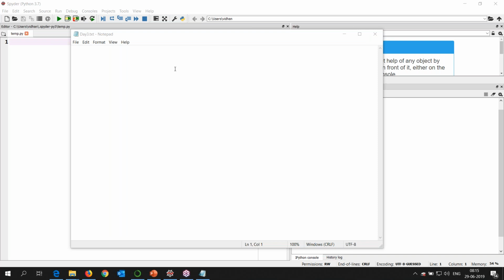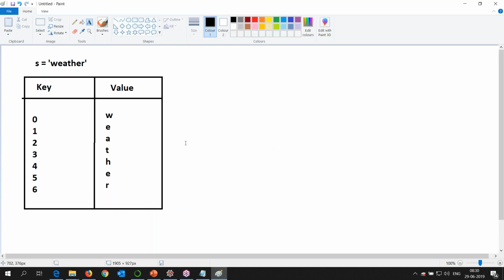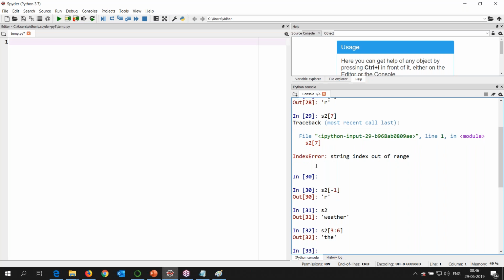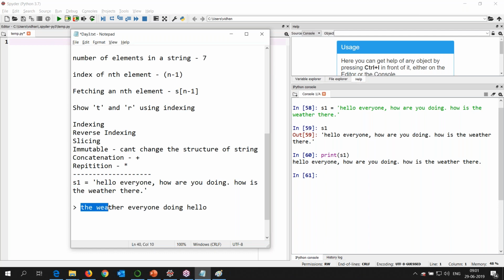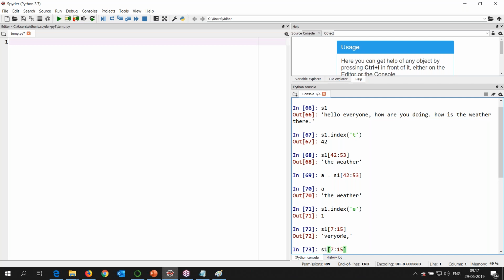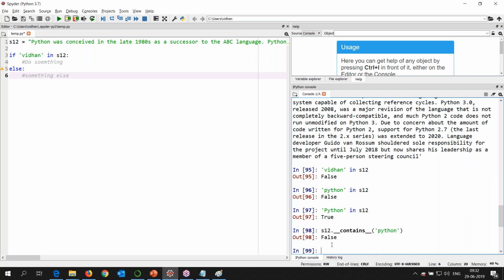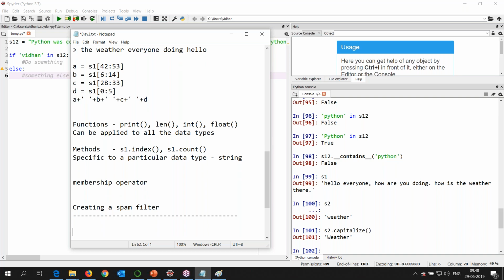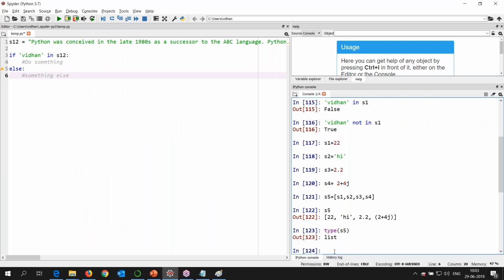PYTHON CLASS 3